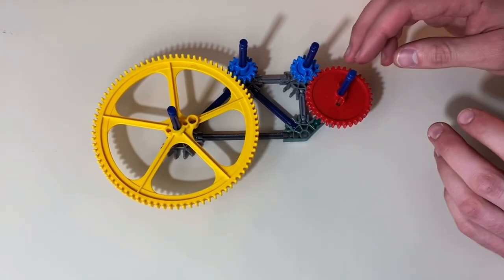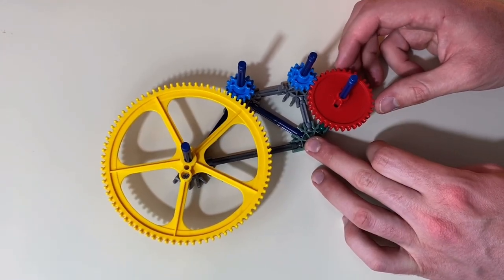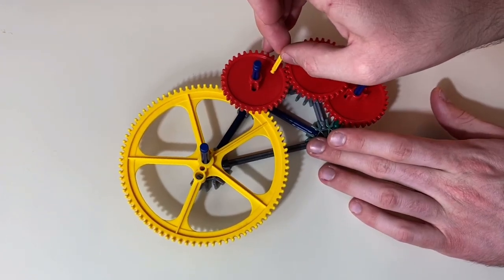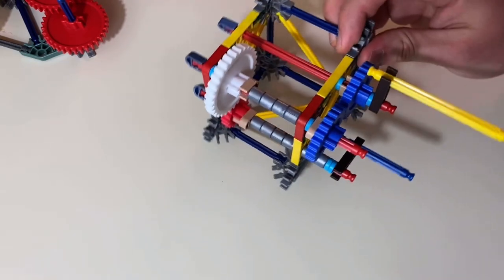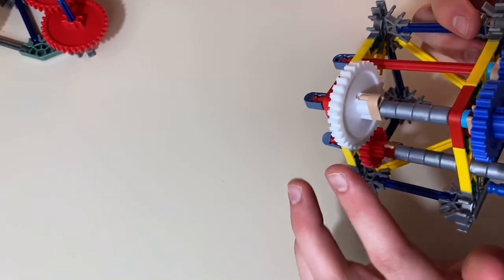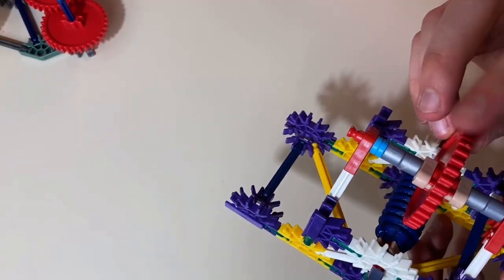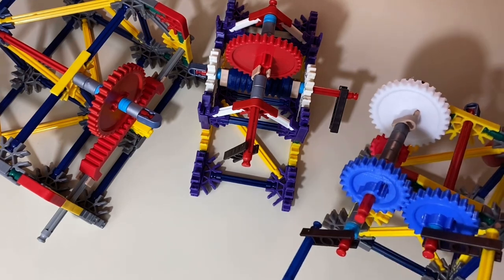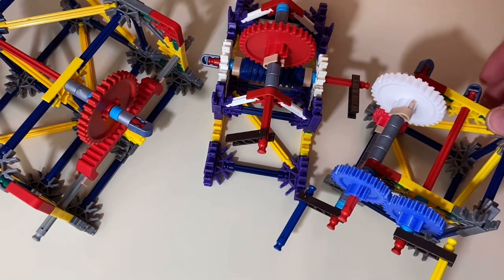Custom 3D Printed K’NEX Compatible Gears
I modeled some gear parts that are compatible with K’NEX and 3D printed them!